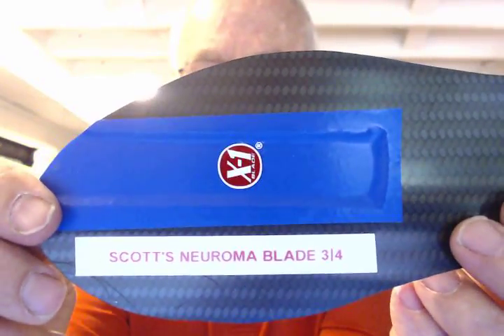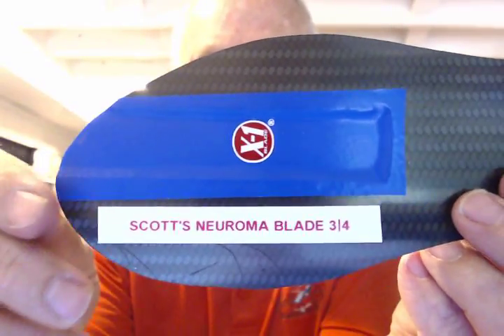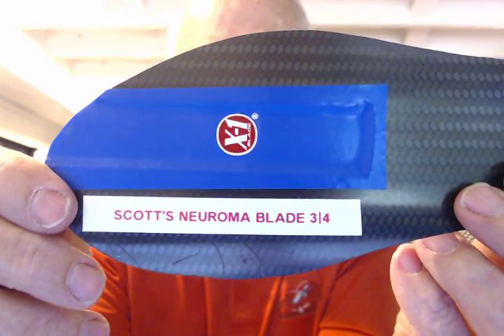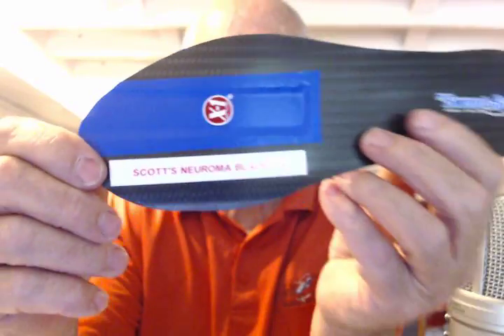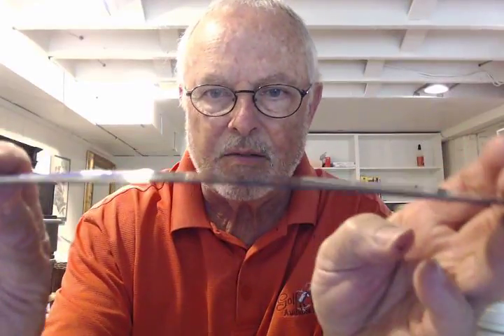Neuroma Blade #6436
X1 Blade for Neuroma